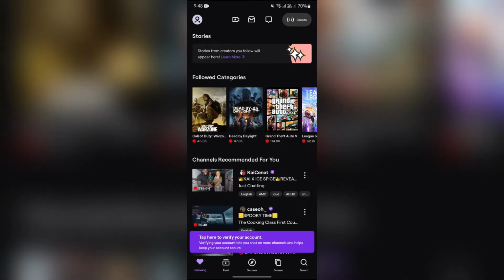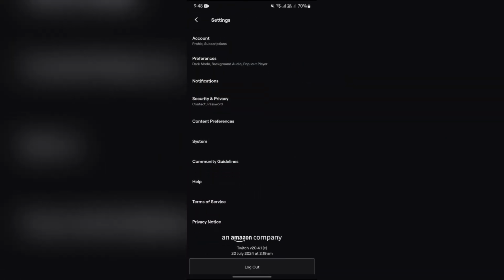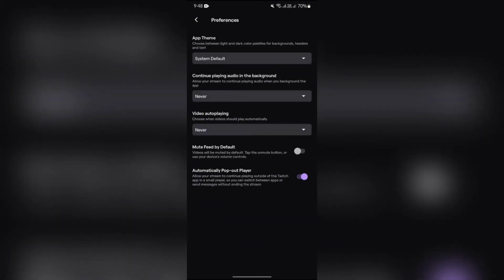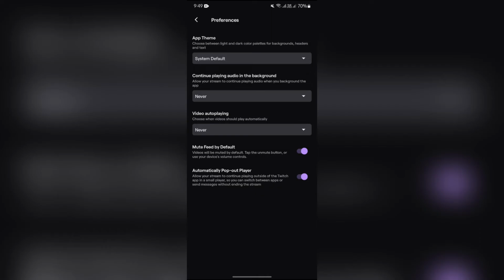How to Fix Video Mute Issue on Twitch (2024) | Twitch Tutorial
This guide provides troubleshooting tips for resolving sound problems, adjusting settings, and checking your device’s audio configuration. Discover how to fix video mute issues in Twitch to ensure you hear audio while streaming.